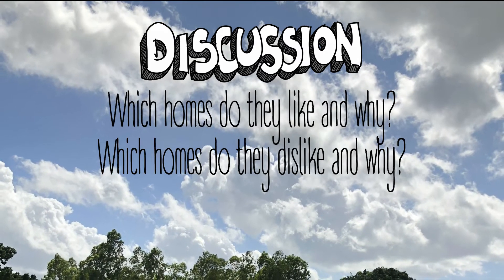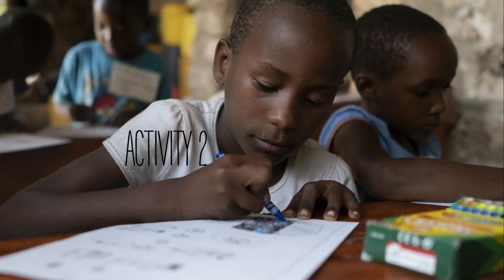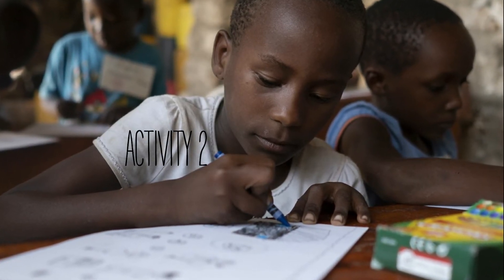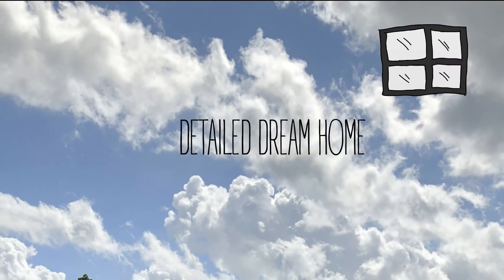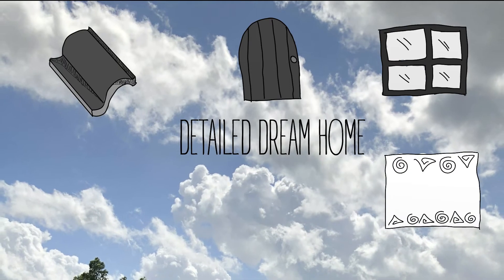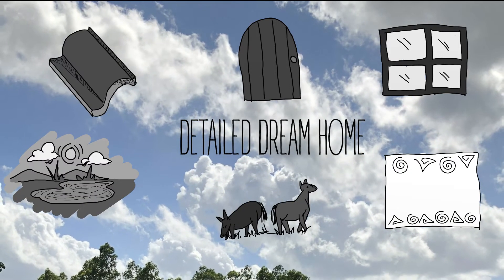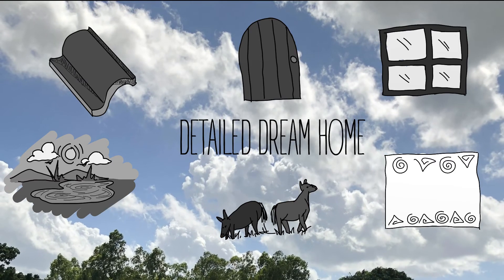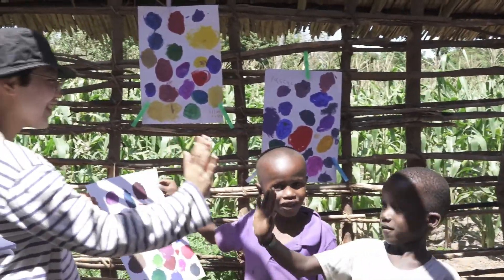Mtree's Art & GCE Program Session 9: My Dream Home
Mtree Art + Global Citizenship Education Program aims to develop a sense of self and sense of community and to learn the role in making their world a better place through the language of art. Through this series of videos, we hope you learn how you as an artist, global citizen, and mentor for youth can not only have an impact on communities through art but be impacted by those in the world around you in the most unexpected ways.

Session 9: My Dream Home
Photos/Videos: Mtree Media Team

Please credit Mtree for any personal and/or educational usage.